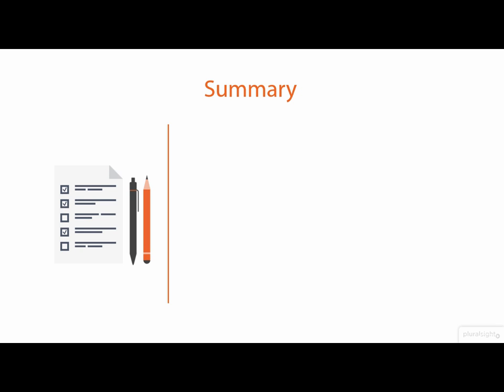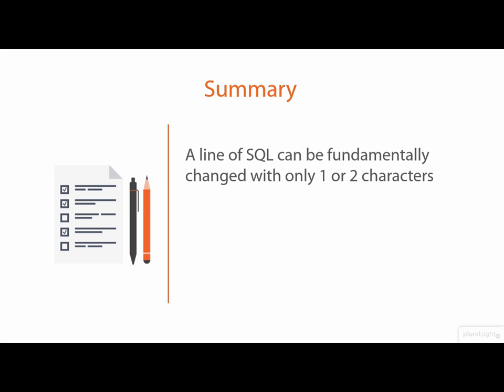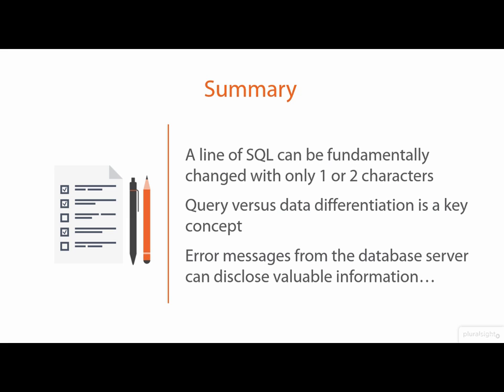02 07 Summary